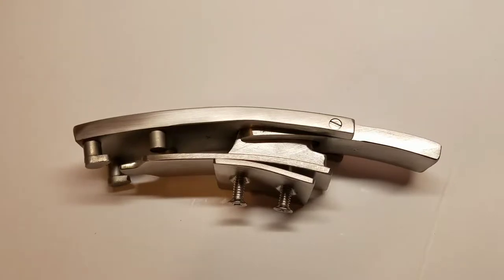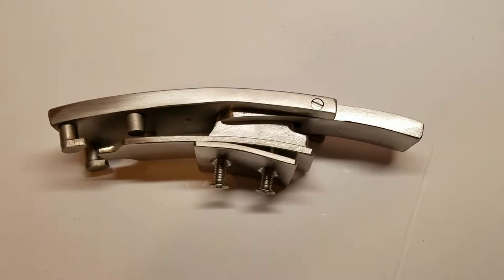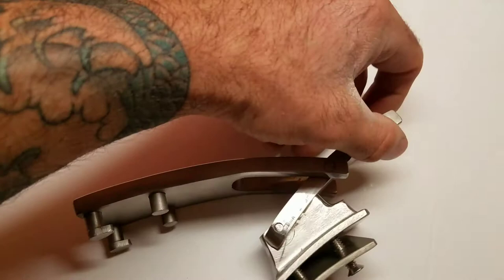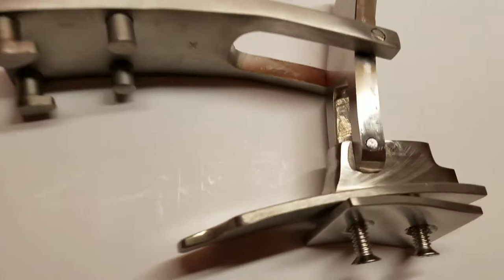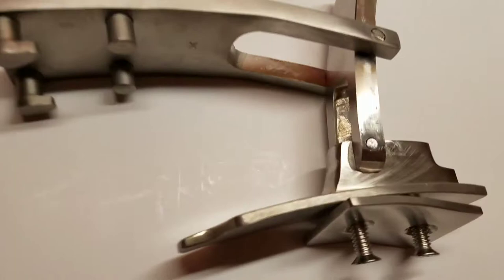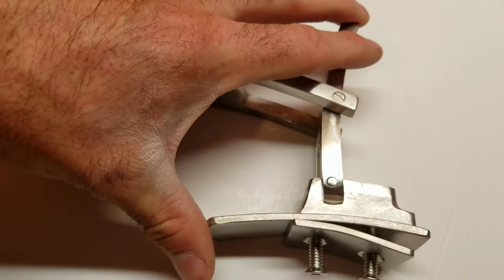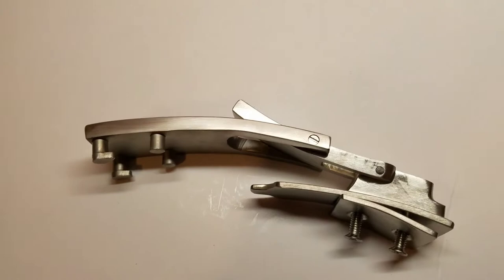Lever Buckle function testing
Buckle tolerance issues, sticking open. AOSBRO